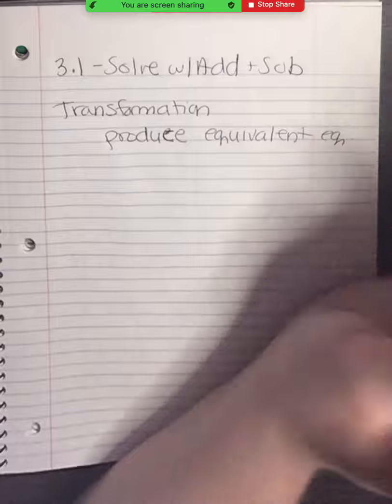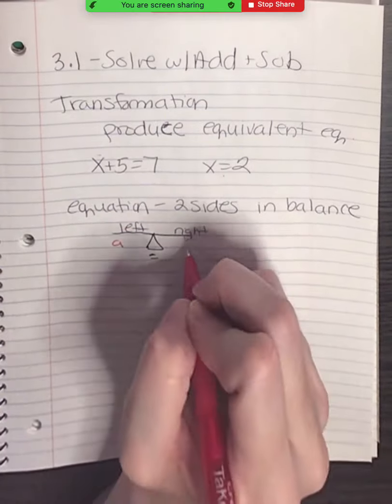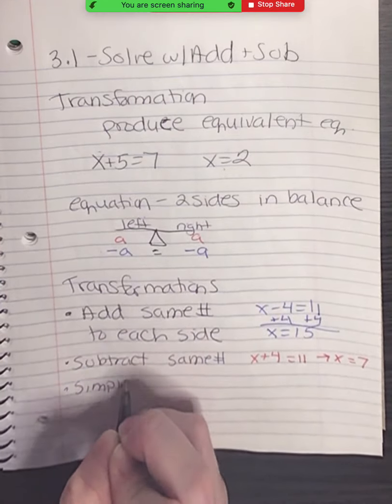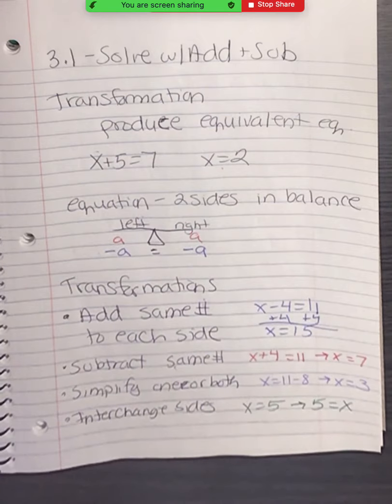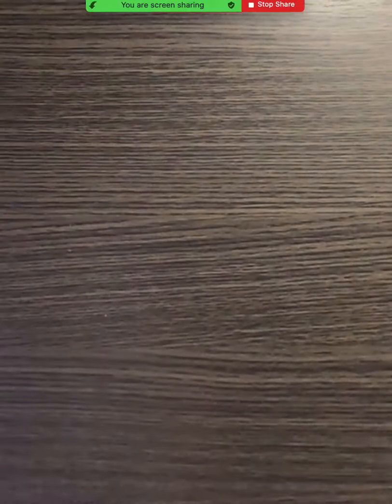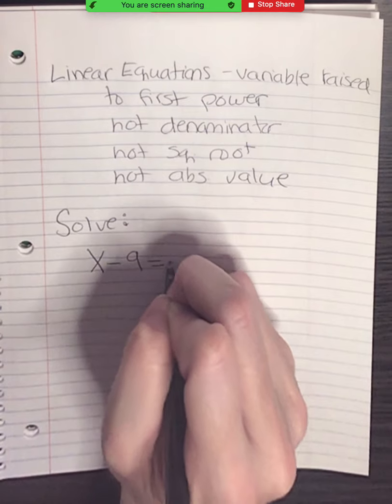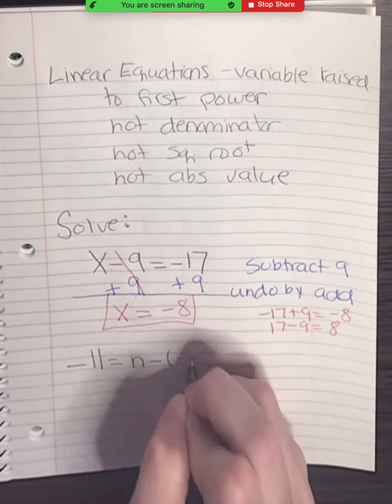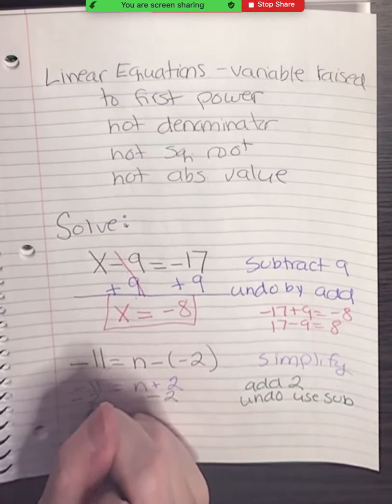Algebra 1 Lesson 3.1